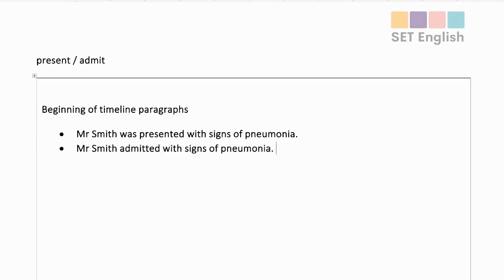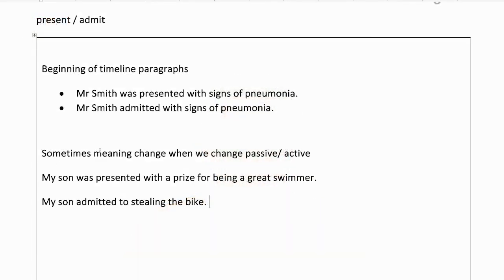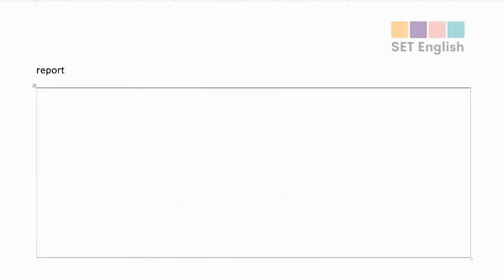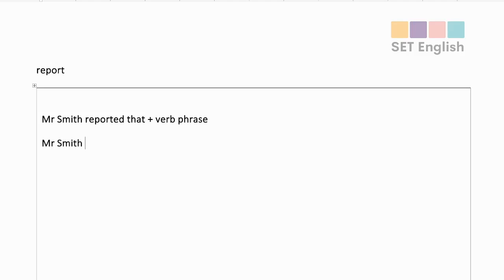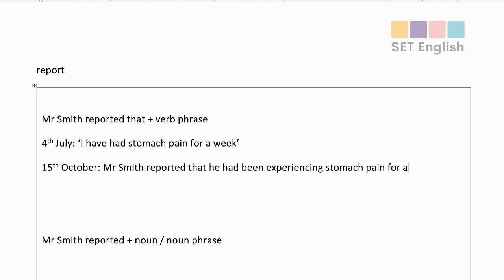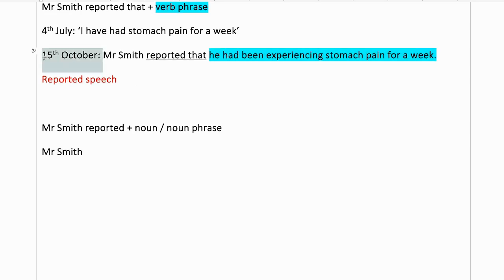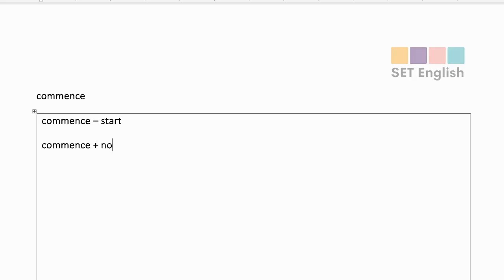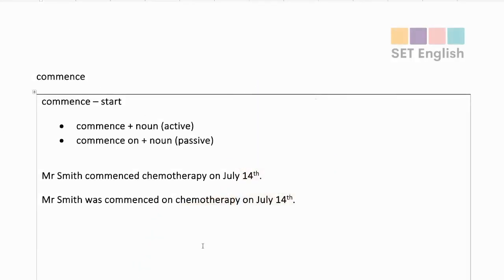OET Verbs: Are you making these Mistakes?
Try a free OET Zoom class?